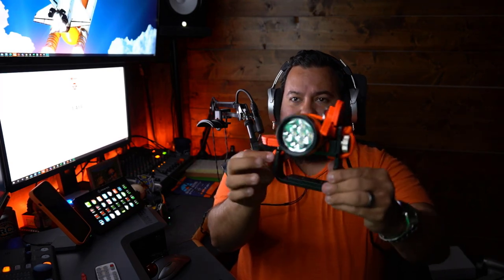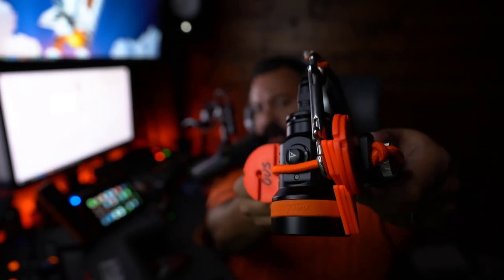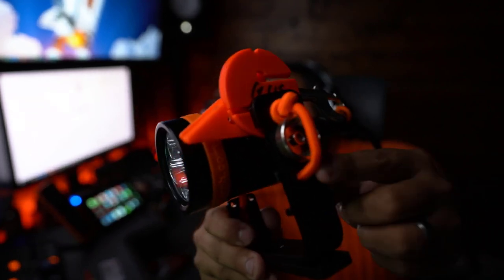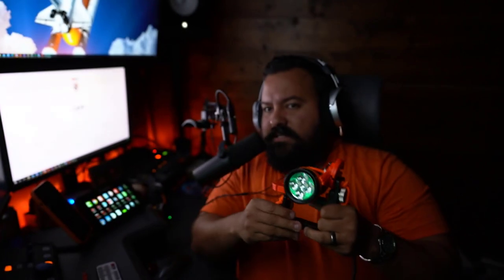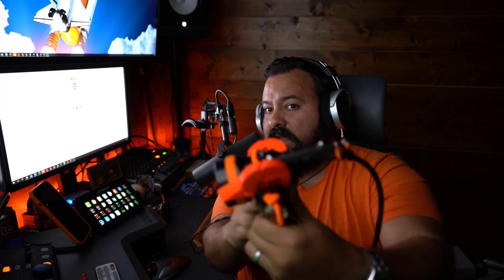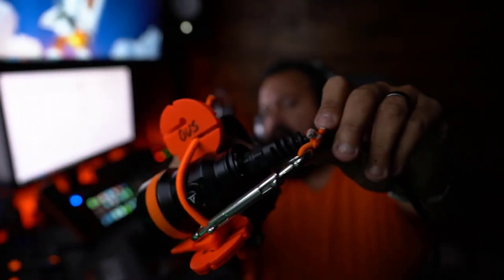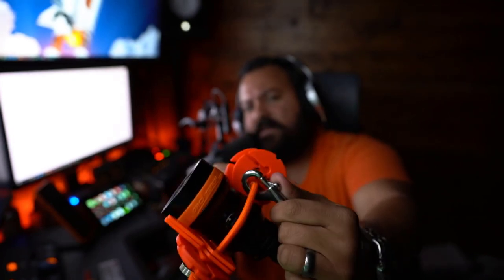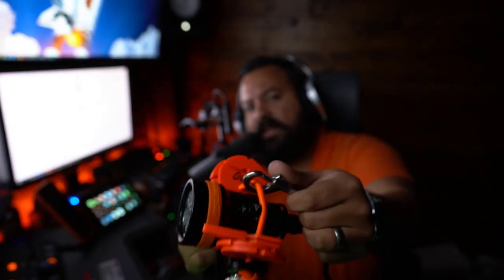OrcaTorch D630 Canister Dive Light for Cave Diving, Tec Diving, etc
OrcaTorch Brand Ambassador Gus Gonzalez talks about OrcaTorch D630 for cave diving, tec diving, etc